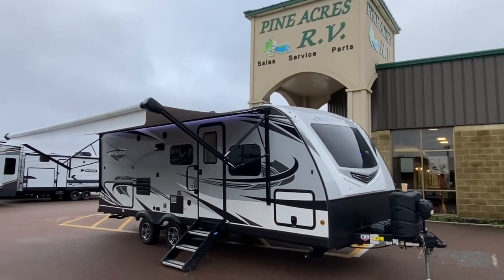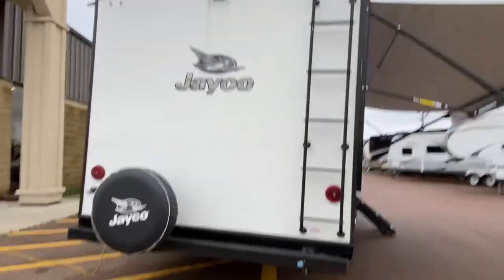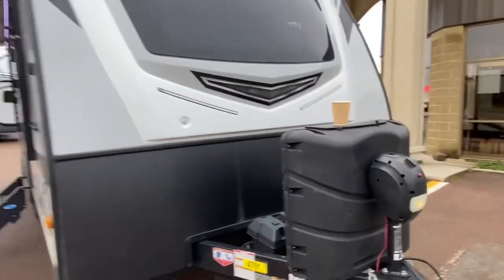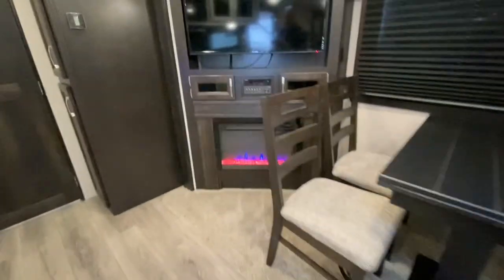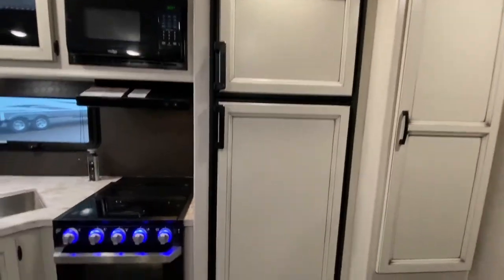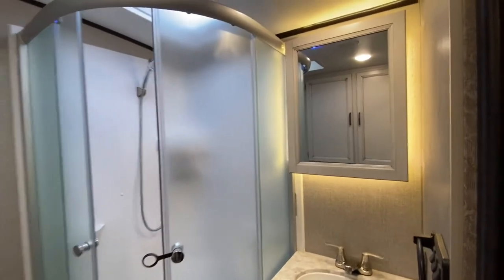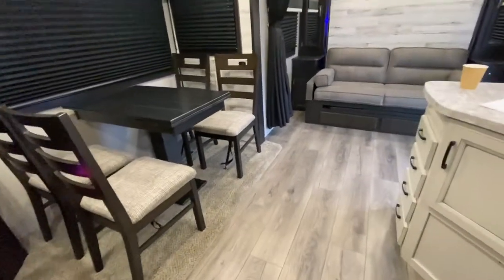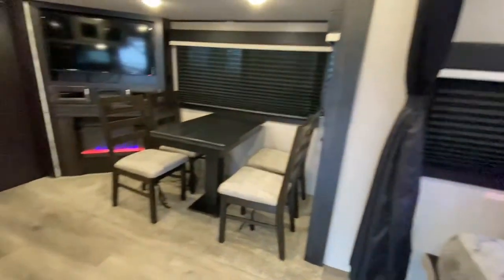2020 Jayco Whitehawk 23MRB Rear Bath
2020 Jayco Whitehawk 23MRB Rear Bath Couples unit.

under 6,000 Lbs, Couples unit with 1 slide, Solar Panel System and Extra Battery, 4 chairs and a table that extends, front Automotive style windshield, Alloy Wheels, 2 Skylights, Easy set up Murphy Bed, TV / Stereo, Power Awning with L.E.D. light, Outside Speakers, 2 x 30Lbs Propane Tanks, Power Tongue Jack, plus so much more.